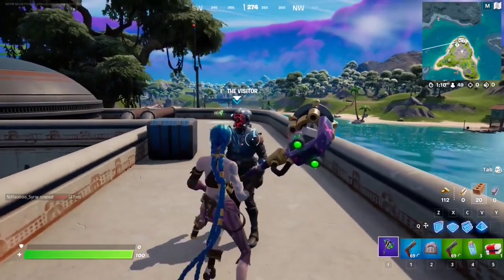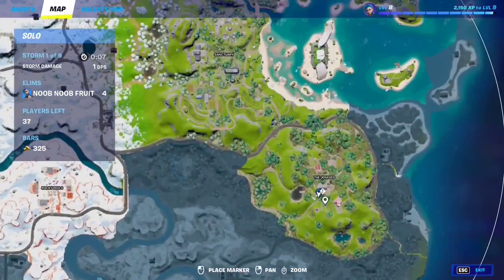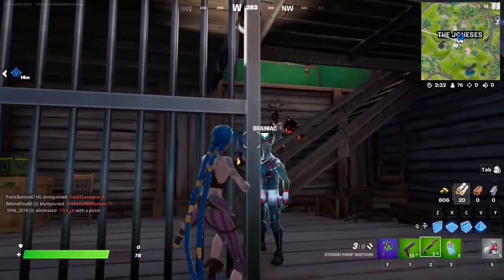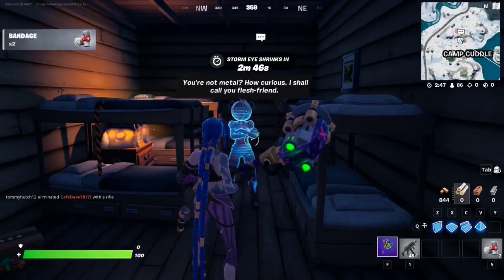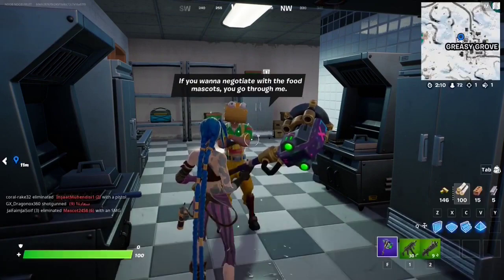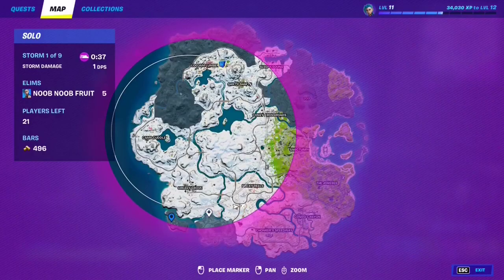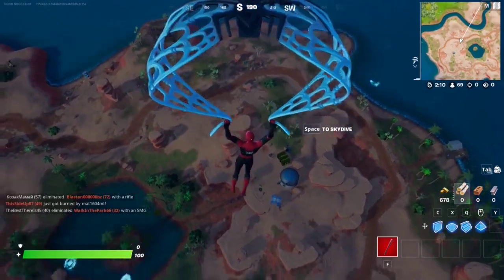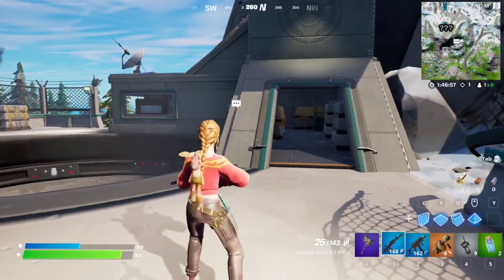All 23 Character Locations in Fortnite Chapter 3 Season 1 // Complete Collection Guide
How to Unlock All 23 Characters Locations in Fortnite Chapter 3 Season 1! - How to Complete Character Collection
In this video I will show you all 22 Characters (NPCs, Characters, and Bosses) in Fortnite Chapter 3 Season 1
Character #7 Brianiac Location - Character #11 Metal Team Leader Location - Character #12 Quackling Location - Character #13 Cuddlepool Location
The Foundation Boss.
Haven Location.
Glactico Location.

Timestamps:
[00:00]: #1 The Visitor - Sanctuary
[00:18]: #2 The Scientist - Sanctuary
[00:45]: #3 Agent Jones - Seven Outpost
[00:59]: #4 The Foundation - Sanctuary
[01:29]: #5 Bunker Jonesy - The Joneses
[01:44]: #6 Ludwig - The Joneses
[02:15]: #7 Brianiac - The Joneses
[02:36]: #8 Mullet Marauder - The Joneses
[02:59]: #9 Jonesy the First - The Joneses
[03:19]: #10 Cuddle Team Leader - Camp Cuddle
[03:39]: #11 Metal Team Leader - Camp Cuddle
[03:56]: #12 Cuddlepool - Camp Cuddle
[04:33]: #13 Quackling - Camp Cuddle
[04:55]: #14 Guaco - Greasy Grove
[05:15]: #15 Lil' Whip - Coney Crossroads
[05:32]: #16 Bao Bros - Greasy Grove
[05:54]: #17 Tomatohead - Greasy Grove
[06:22]: #18 Mancake - Butterbarn
[06:40]: #19 Shanta - South of Condo Canyon
[07:04]: #20 LT. John Llama - Llama Homestead
[07:36]: #21 Haven - Deserted Base
[08:19]: #22 Galactico - Tilted Towers
[09:00]: #23 Ronin - Covert Cavern

The Fortnite Island has been flipped and a new one has been revealed.

A fresh slate of weapons awaits you on the Island. Here’s a rundown of what’s new!

Ranger Assault Rifle

Made for distance! The Ranger Assault Rifle is forceful at medium range and quite capable at long range.

MK-Seven Assault Rifle
Built from The Seven’s technology, the MK-Seven Assault Rifle is a medium- to long-range weapon with a high rate of fire. This Assault Rifle has a sight you can use while aiming. Align your target with the sight’s red dot!
If you want something even better, confront The Foundation for a special version of the MK-Seven Assault Rifle, sporting a slightly faster fire rate.

Striker Pump Shotgun
The Striker Pump Shotgun shoots a whole lot of pellets and boasts high burst damage. Aim… then strike!

Auto Shotgun
An automatic ally that lays down some serious firepower. The Auto Shotgun may not deal as much damage as the Striker Pump per shot, but it has a faster fire rate and reloads two shells at a time.

Stinger SMG
Appropriately named, the Stinger SMG deals high damage to both opponents and structures. It stings at medium range more than one may expect!

Sidearm Pistol
A trusty weapon to have by your side, the Sidearm Pistol is an accurate weapon that deals high damage at medium range and high headshot damage at close range. Don’t underestimate it!

Hunter Bolt-Action Sniper
The Hunter Bolt-Action Sniper deals high damage and can shoot three shots per clip. Get a second chance if you don’t land your shot the first time! (And a third... just in case.)

Fortnite Chapter 3 Season 1 Official Battle Pass Trailer - Fortnite Chapter 3 Season 1 Battle Pass Overview - Fortnite Chapter 3 Season 1 Battle Pass